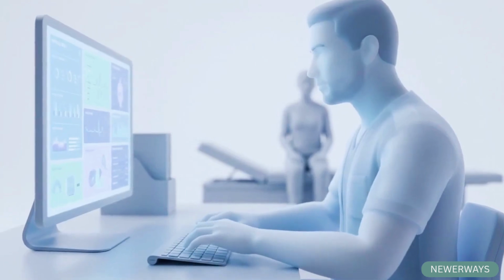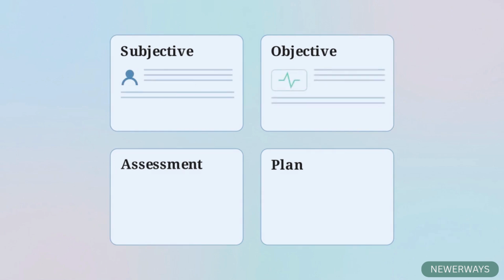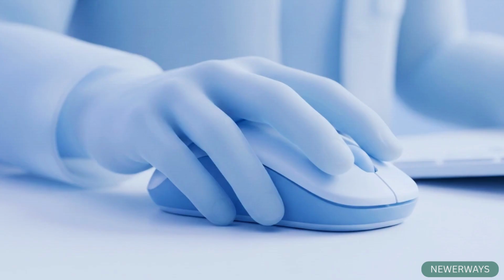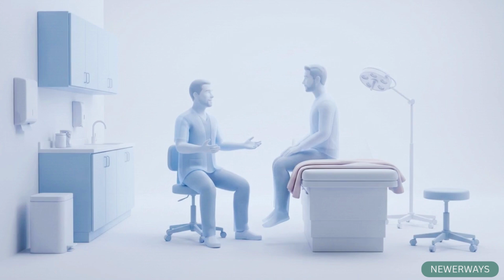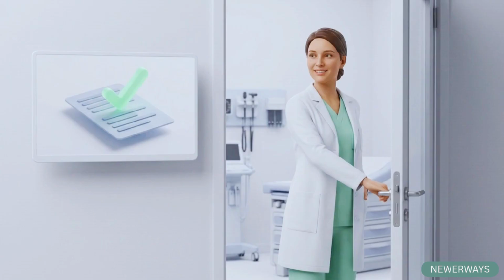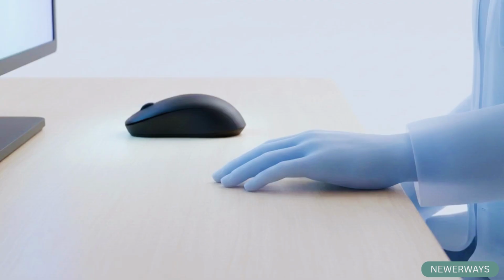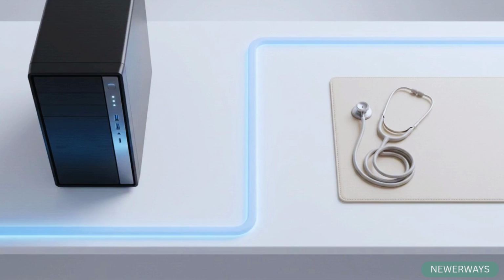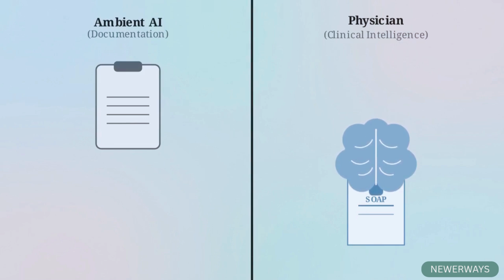Ambient AI and Clinical Documentation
Ambient AI, often referred to as an AI scribe, listens to clinician–patient conversations and automatically generates structured clinical documentation. Reducing the burden of note-taking allows clinicians to spend more time focusing on patient care while keeping clinical judgment and decision-making firmly in human hands.